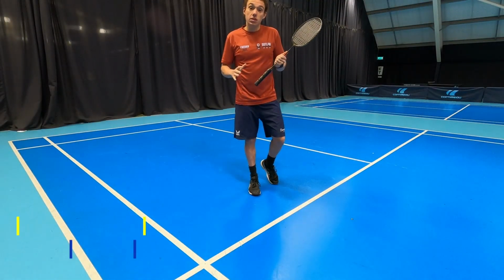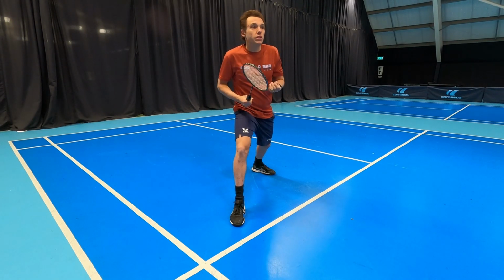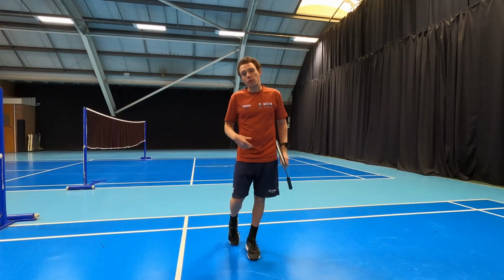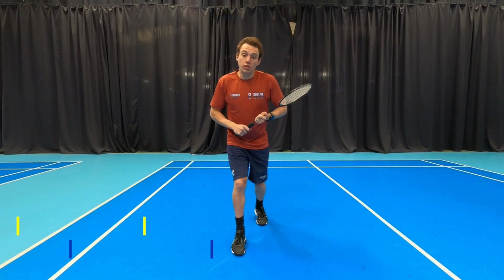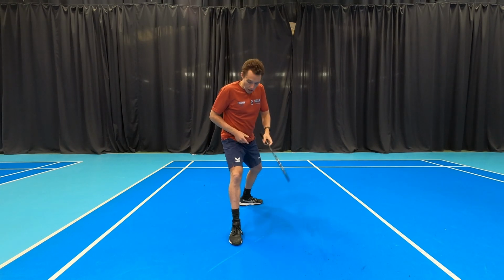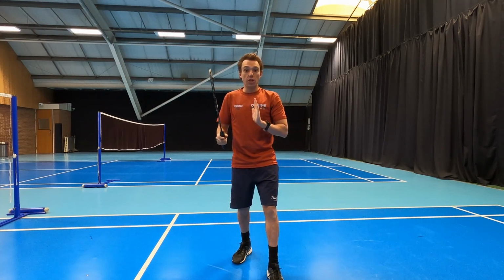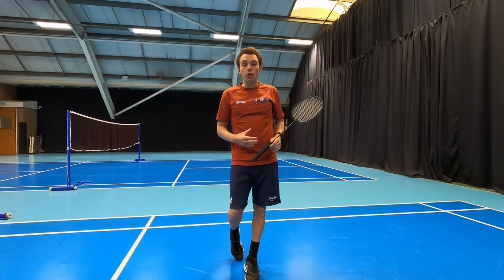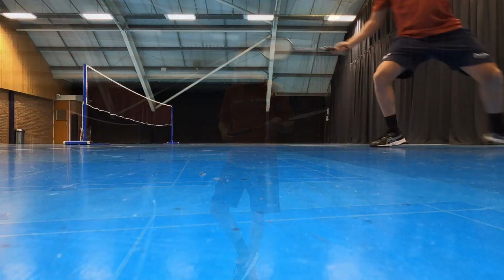5 BIGGEST Mistakes When Lunging In Badminton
Tutorial on how to Lunge properly in badminton. Showing you 5 of the biggest mistakes when lunging I see people make when I coach. DO make any of these? If so, which one?

Intro 00:00
Foot Turned In 00:38
Landing On The Toe 01:48
Lunging On A Tightrope 02:41
Ballerina Lunging 03:55
One Leg Recoveries 04:40
Like & Subscribe 5:55

If there is anything badminton related you'd like to see us cover please let us know and you might see it in one of our next videos.

Thanks Steven and Daryl

Jacobs Badminton Introduction ~
Ex Badminton Players Steven and Daryl. Daryl playing Internationally and now Full Time badminton coaches with years of both playing and coaching experience. We combine our knowledge to provide you with content to help you get badminton fit and improve your game.